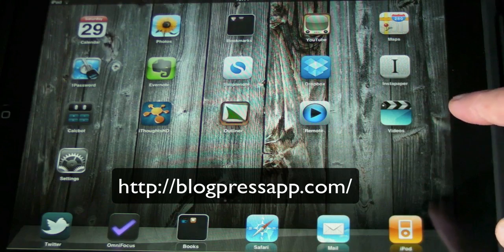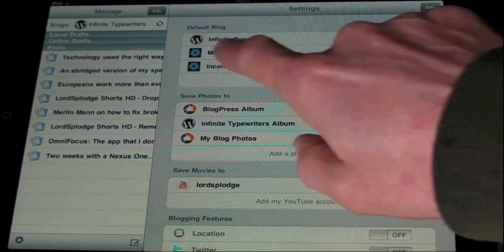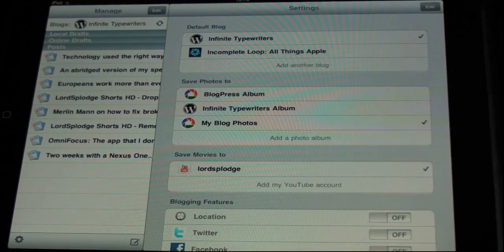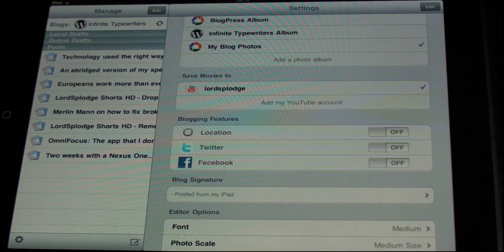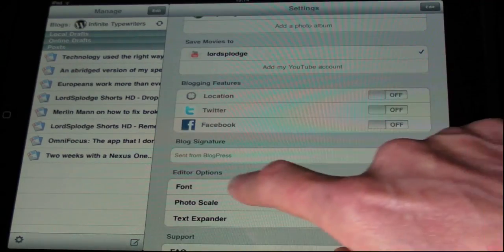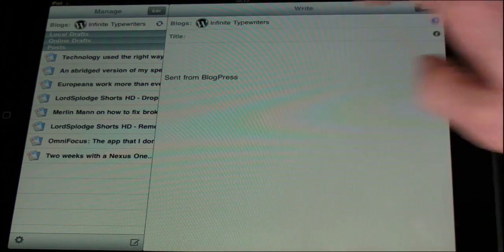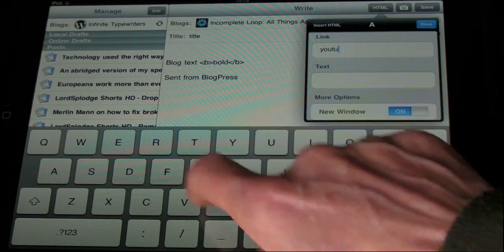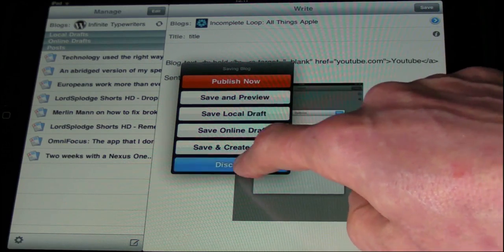LSR - BlogPress for iPad, iPhone and iPod Touch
BlogPress is a multi-platofrm blogging tool for iOS (Ipad, iPod and iPhone) that supports most popular bligs and has a good easy to use interface that lets you add videos and pictures with ease.